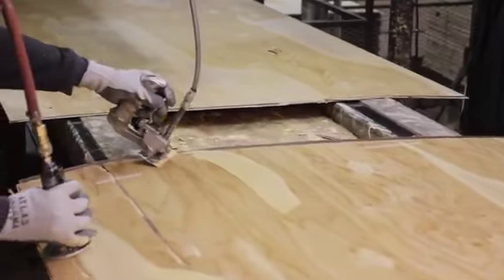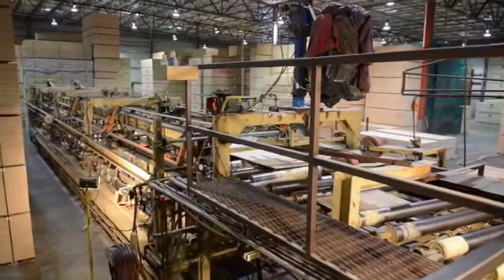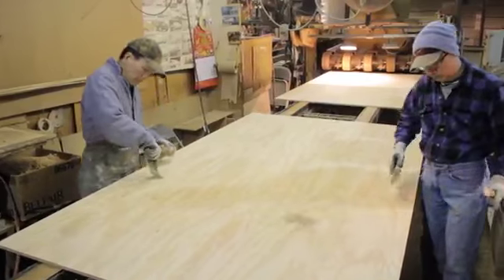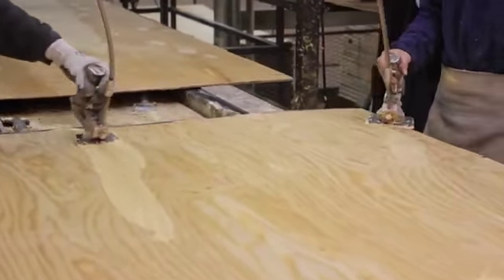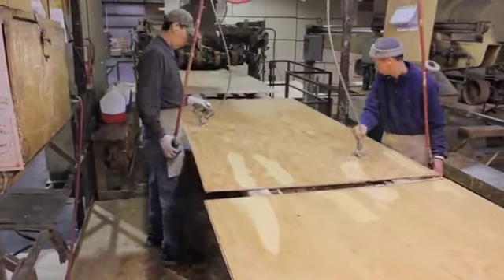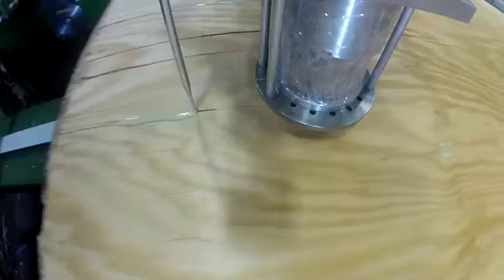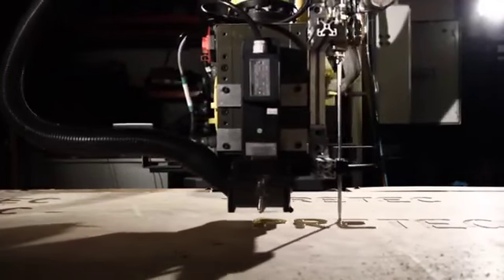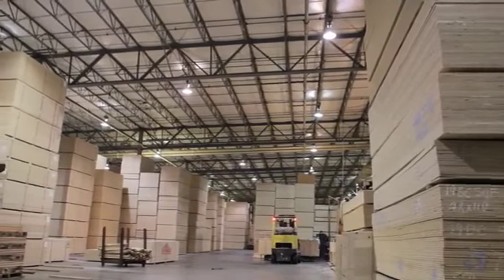[Yumok Co., LTD.] WVCO : WVCO Wood Products